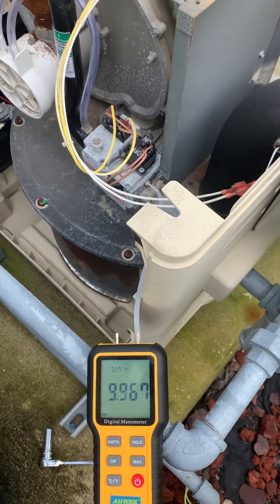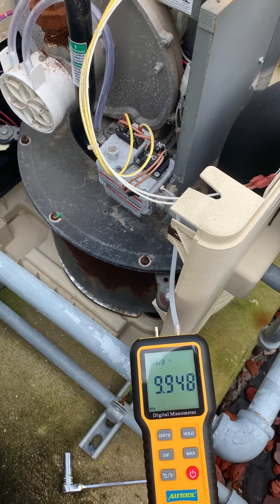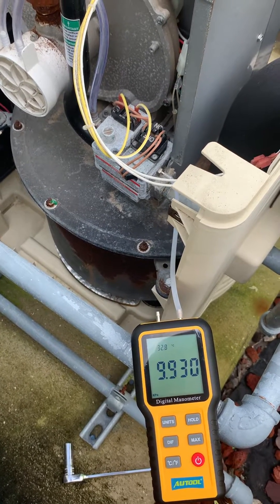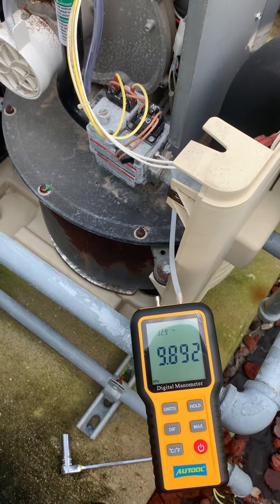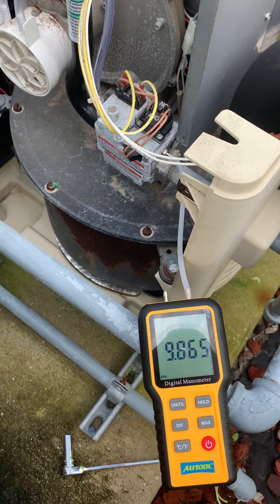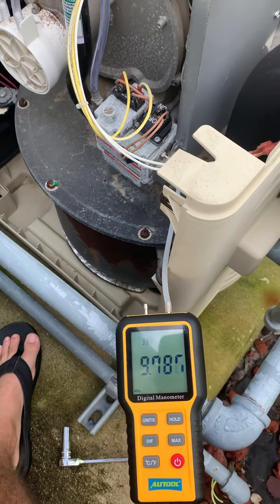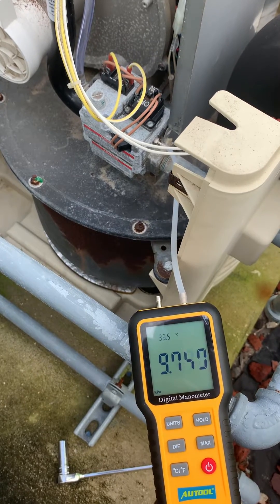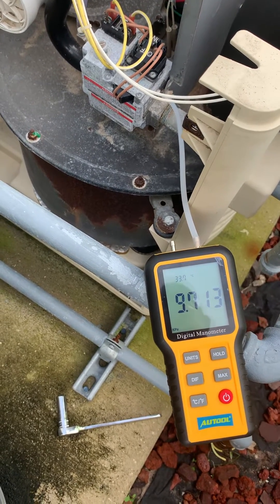Mastertemp 400 gas line pressure test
Testing with a monameter the gas pressure into the unit.  You need to test the pressure differential for flow, but as mine isn’t opening, there is no reason to test flow.